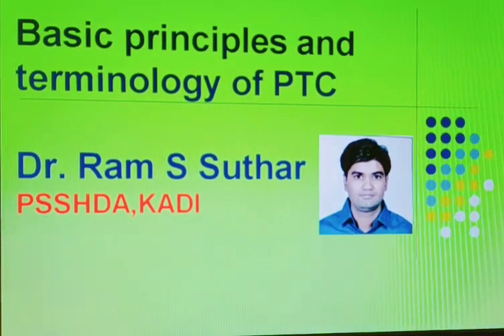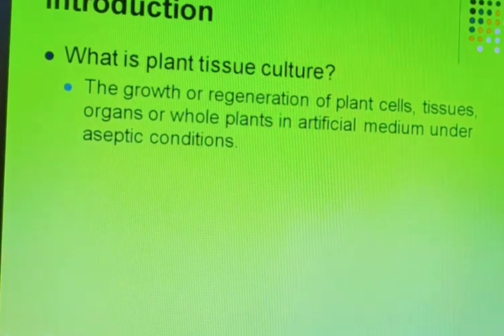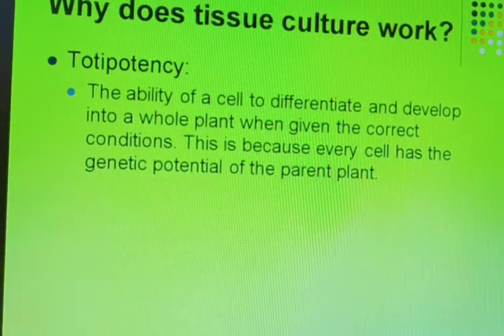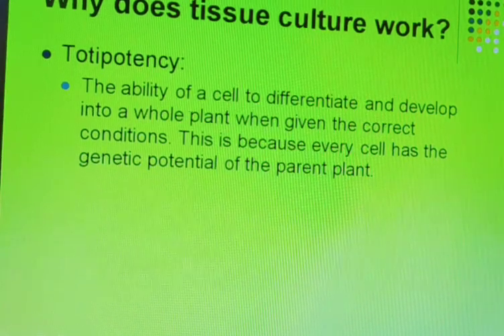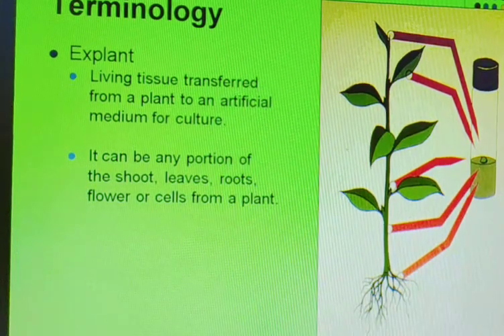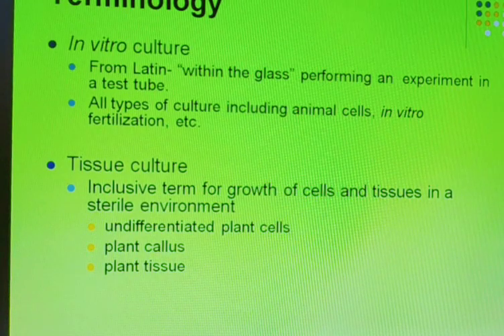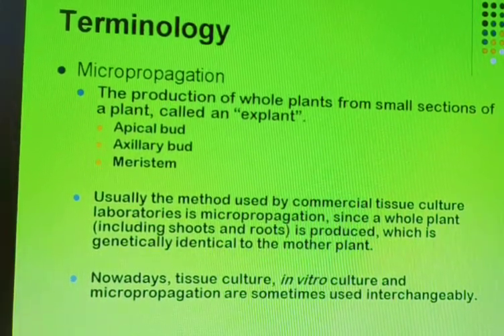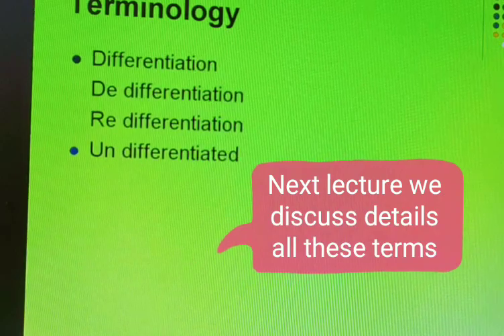plant tissue culture